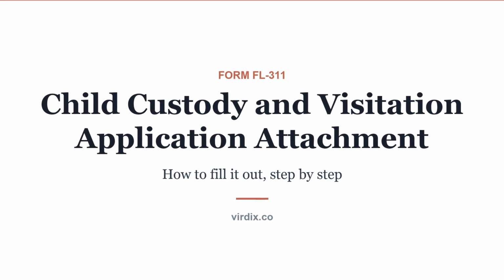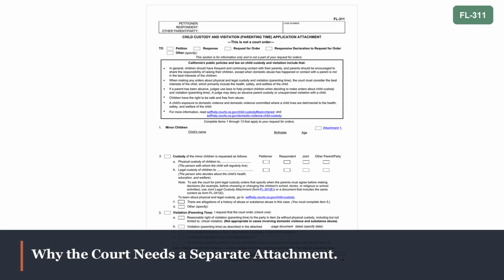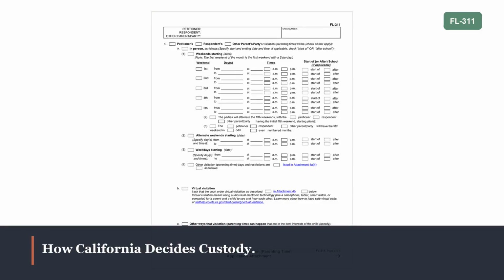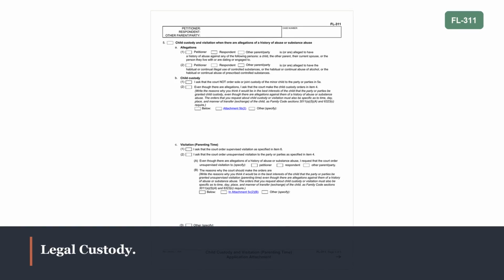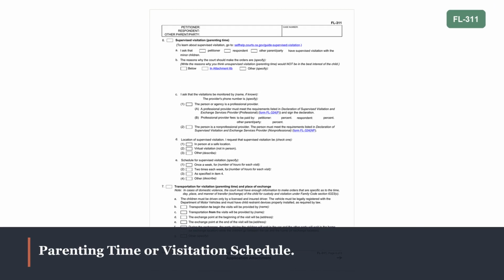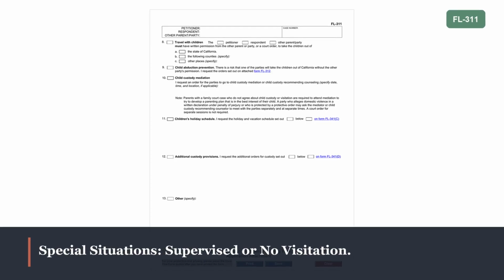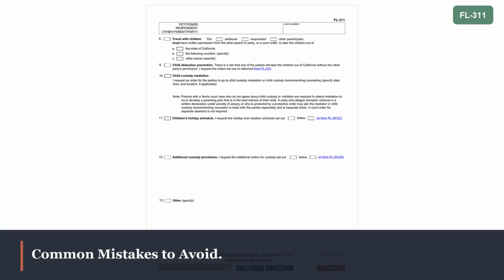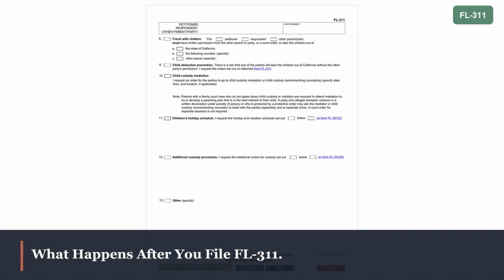How to Fill Out Form FL-311 (2026) | Child Custody and Visitation Application Attachment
Form FL-311, Child Custody and Visitation Application Attachment, walked through section by section: what it's for, how to fill it out, and the mistakes to avoid.